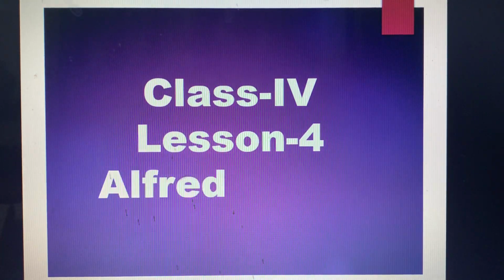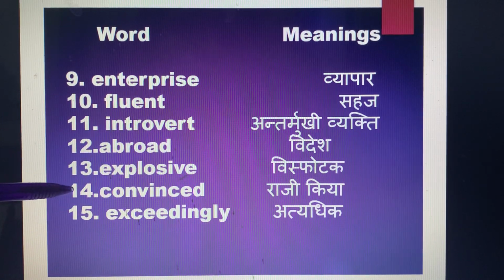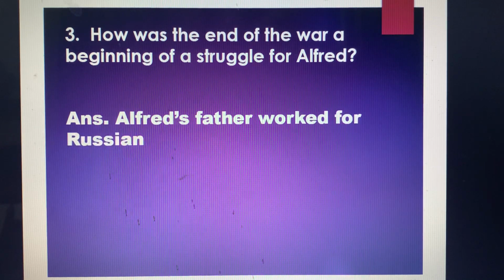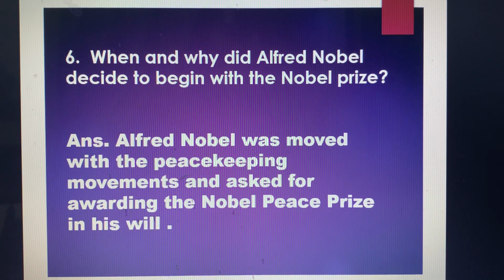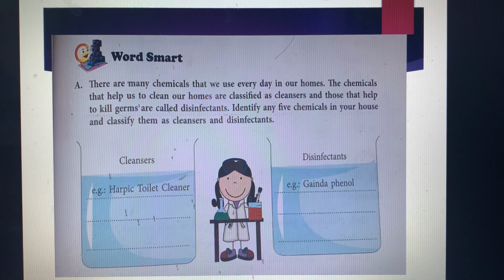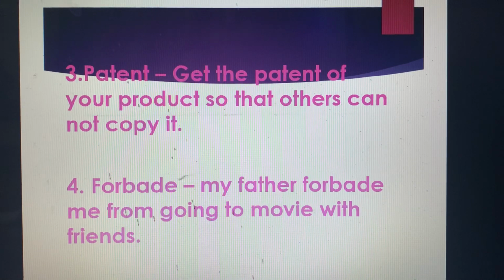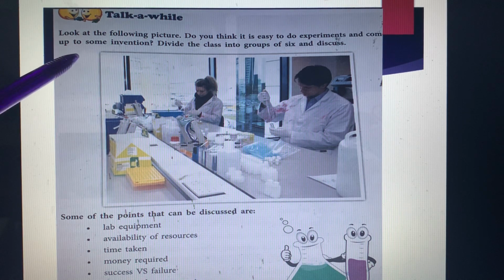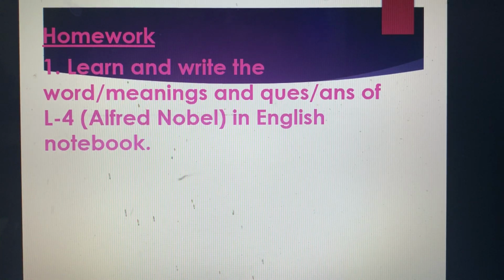Class-4th, Subject: English Reader, L-4(Alfred Nobel) , lecture no.2 , Date: 8.02.21